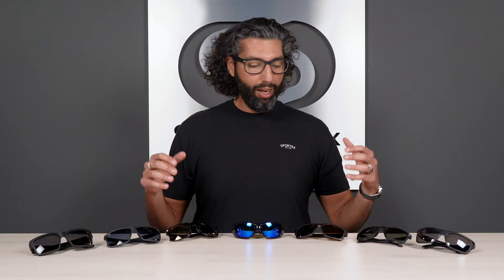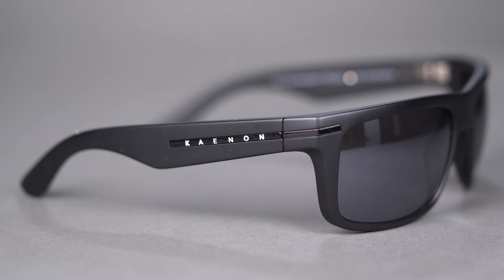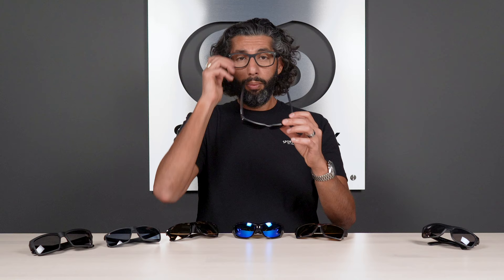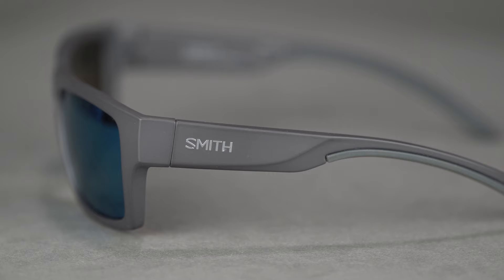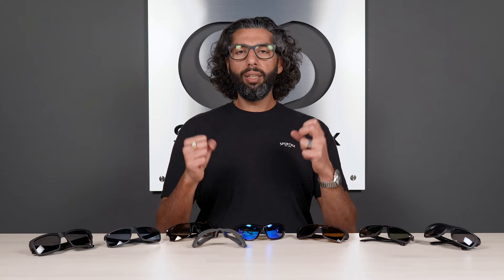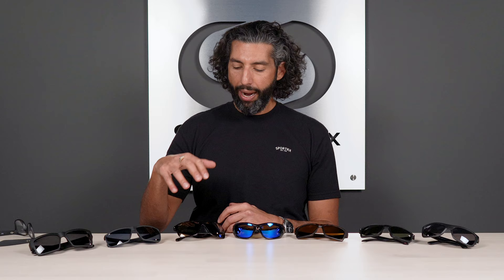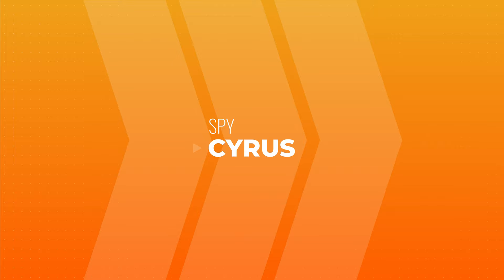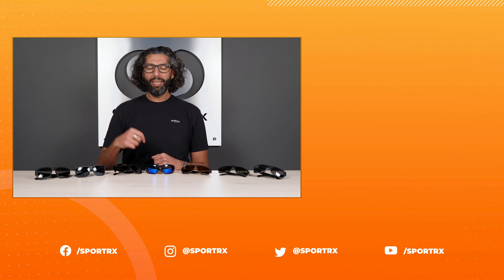Top 7 Best Polarized Sunglasses for Men of 2021 | SportRx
Interested in polarized lenses? You should be, it’s a great lens feature that makes wearing sunglasses even better. Tune in here to see the best-polarized sunglasses of 2021 for men.

0:07 Intro & Common Features
2:30 Kaenon Burnet
3:55 Oakley Holbrook
6:02 SMITH Outlier 2
8:04 Wiley X Gravity
10:16 Maui Jim Red Sands
12:11 Costa Rincon
14:14 SPY Cyrus
15:32 Conclusion

Featured Frames:

Wondering what Rob is wearing? He is wearing a Ray-Ban RB2132 New Wayfarer 58 sunglass frame that he turned into eyeglasses.

Don’t know your size? Measure with the SportRx SFW
Questions about your prescription?